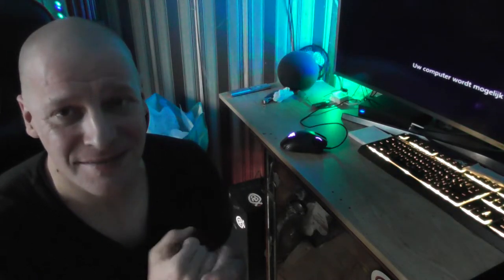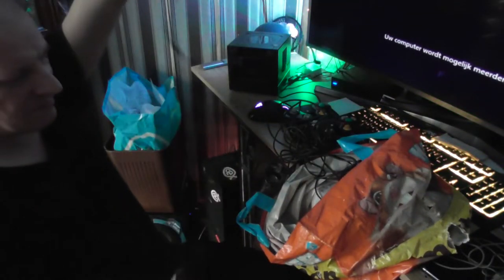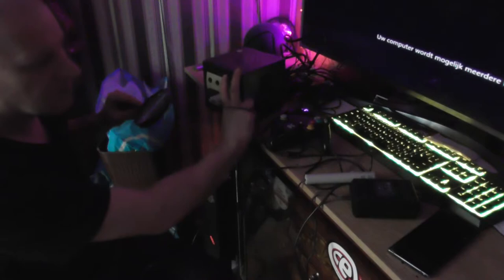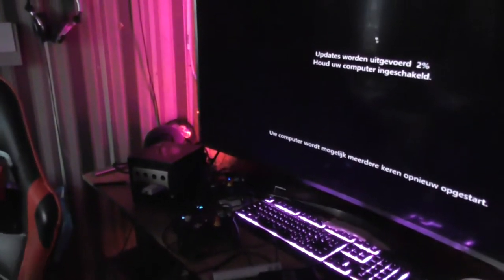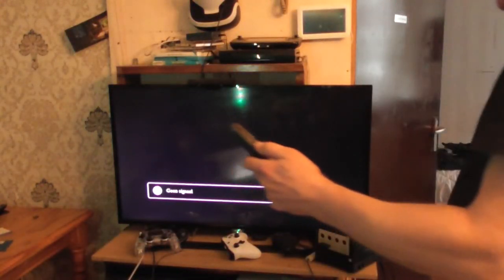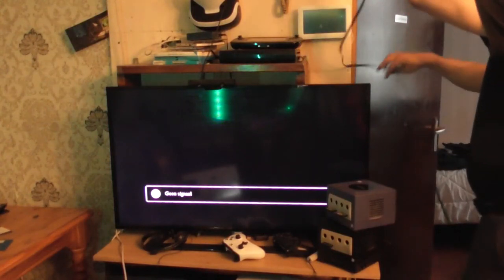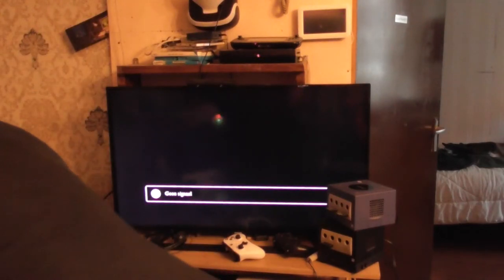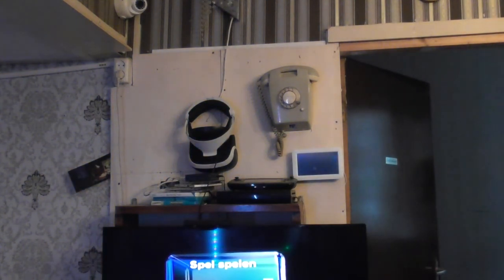gamecube saved from ewaste plus a bonus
today i came from my work and threw away my garbage bag i saw a plastic bak and saw something black tru  the hole in the bag i took the bag home and here is the video i dont beleieve twhat people trow away and this find has a bonus